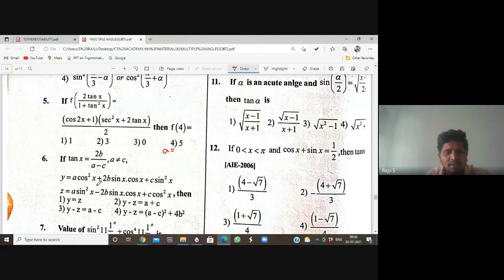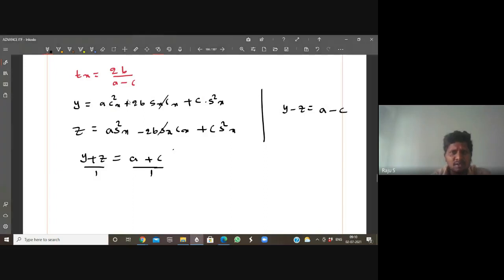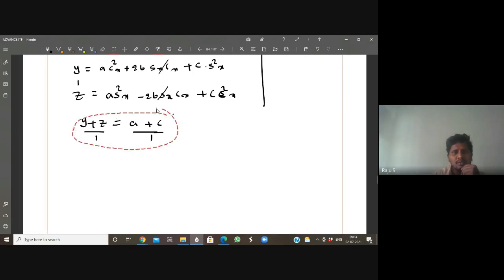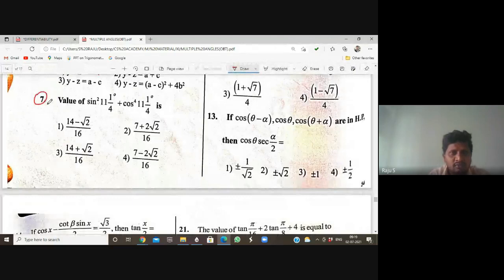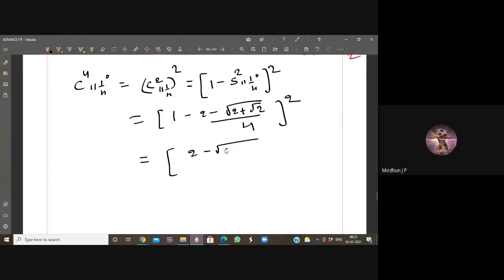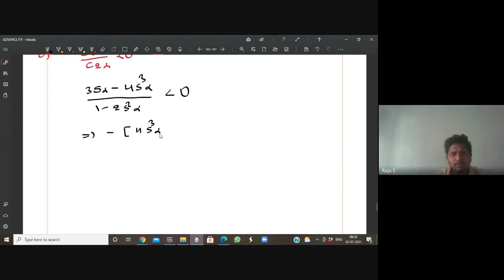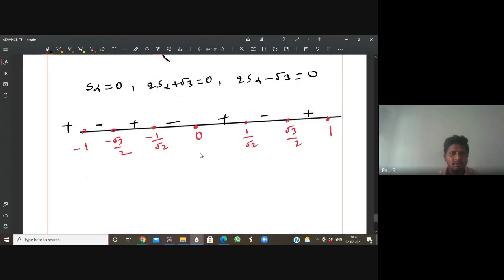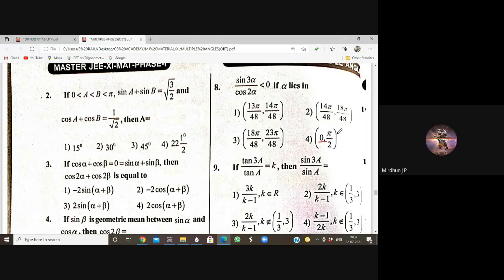05 MULTIPLE ANGLES